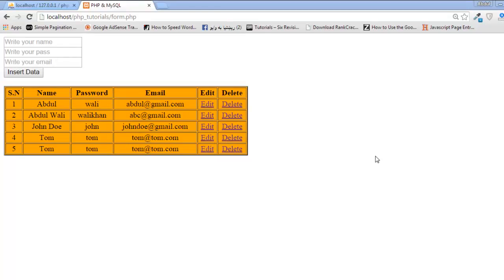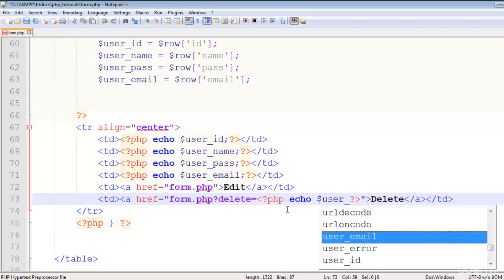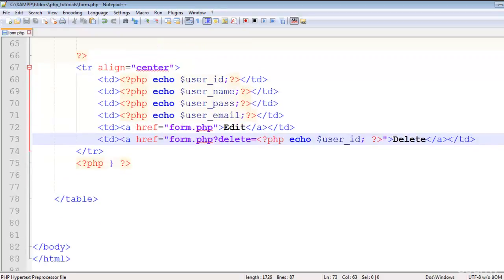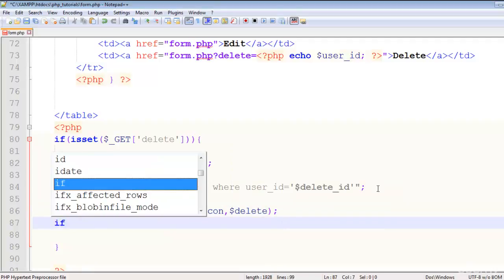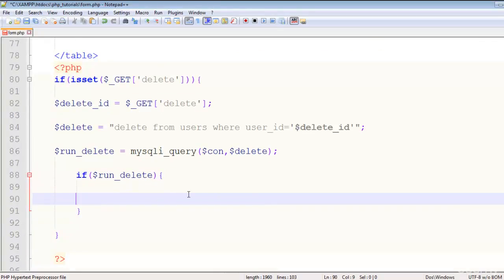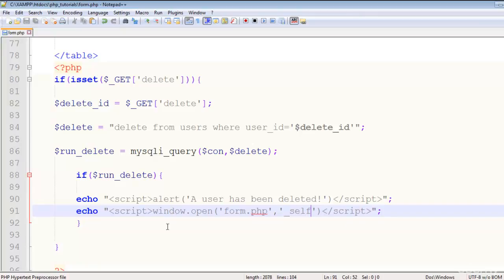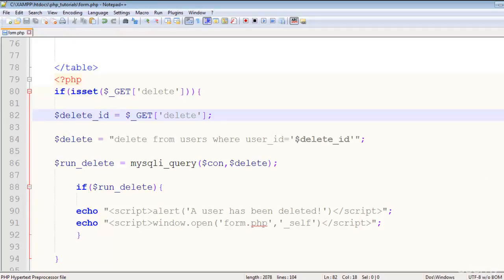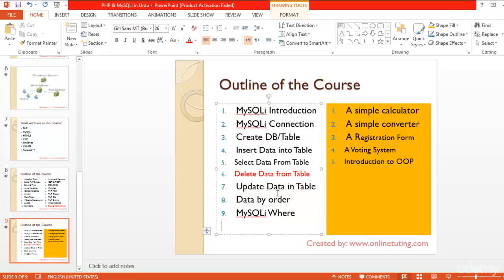Tutorial PHP MySQL Web Development Part 25